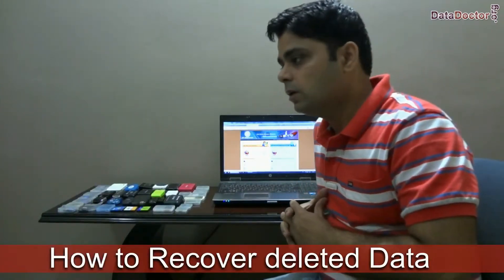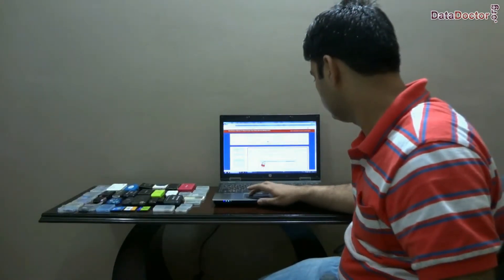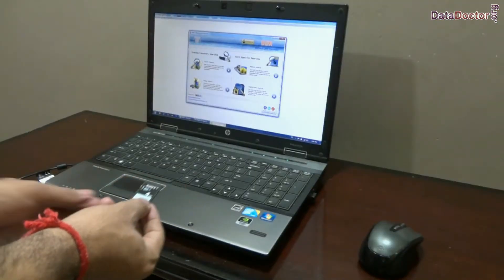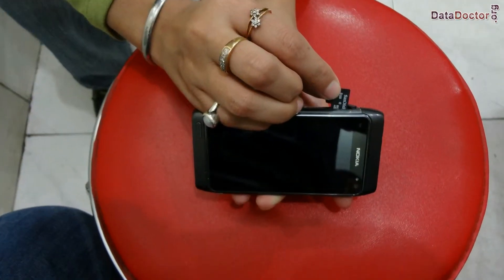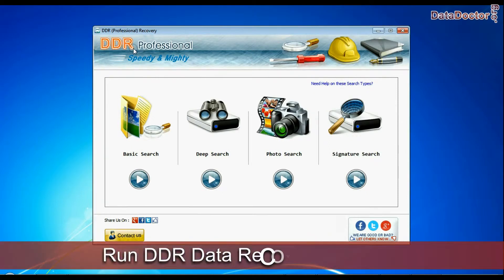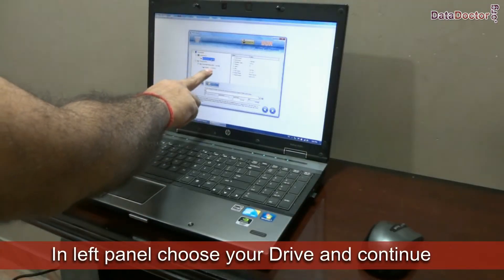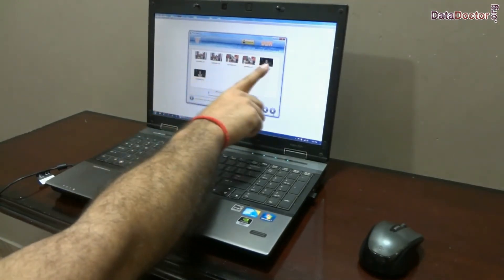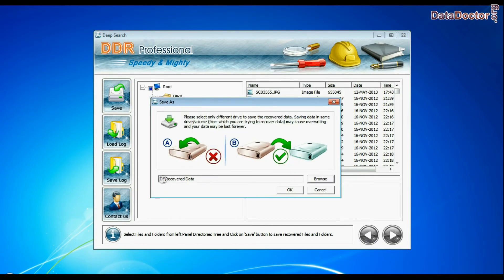Steps to Restore Deleted Data from Memory Card using DDR Memory Card Recovery Software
In this demonstrative video you will learn steps to restore deleted data from memory card using DDR Memory Card Recovery Software. Application supports all major memory card storage media such as USB Removable Media Drive, Multi Media Card and Micro Drive etc. Software allows user to deeply scan storage device and recovers lost data by using In Depth Disk Scanning Technique. Software enables user to select the drive either from physical or logical drive.